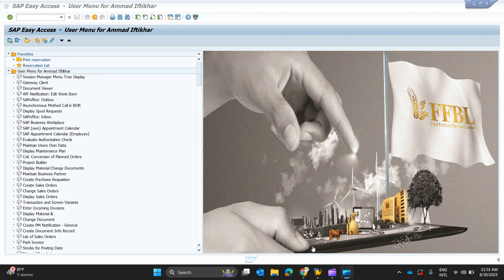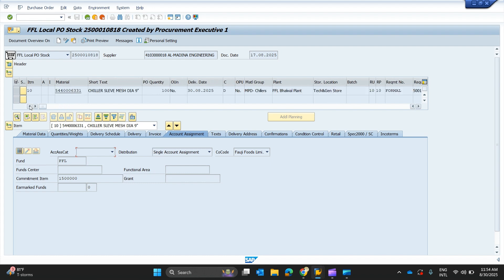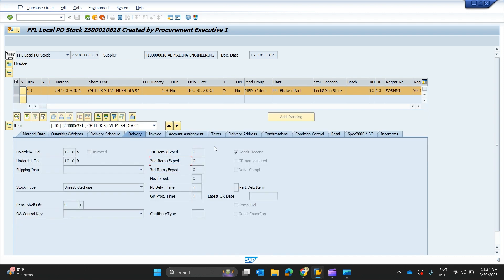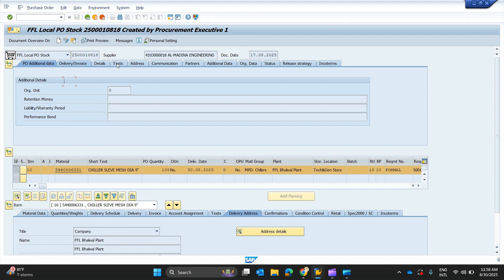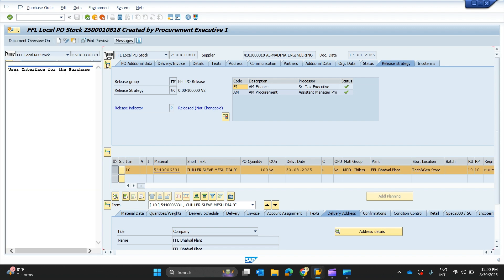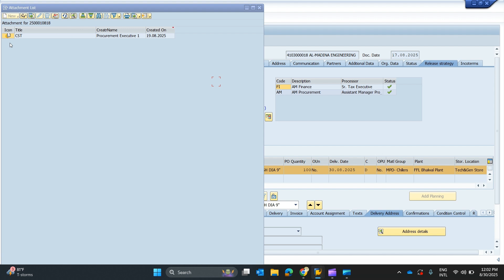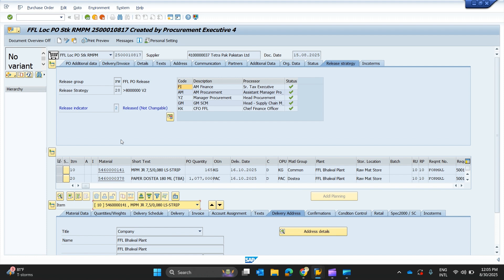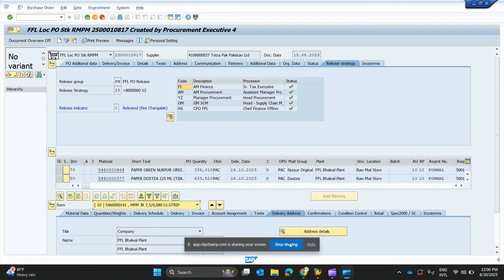SAP MM – ME23N Purchase Order Display | Full Walkthrough for Beginners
Unlock the full potential of SAP ME23N with this detailed step-by-step walkthrough!
In this 13-minute tutorial, I explain everything you need to know about ME23N (Display Purchase Order) in SAP. Whether you are a SAP MM consultant, end-user, business analyst, or student, this guide will help you clearly understand how to use ME23N in real business scenarios.

🔑 What You’ll Learn:

✔️ Overview of ME23N transaction code
✔️ How to display Purchase Orders in SAP
✔️ Understanding PO header, item, and account assignment details
✔️ Commonly used fields and navigation tricks
✔️ Best practices for using ME23N in daily operations

This video is perfect for those preparing for SAP MM interviews or looking to strengthen their skills in SAP Procurement (MM Module).